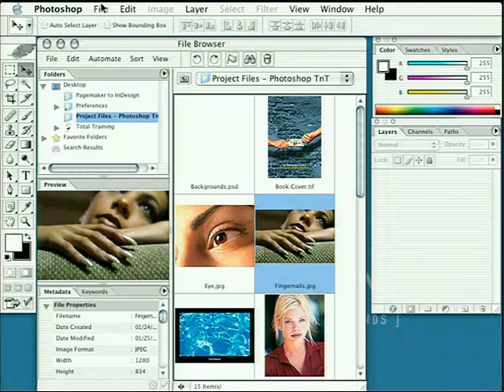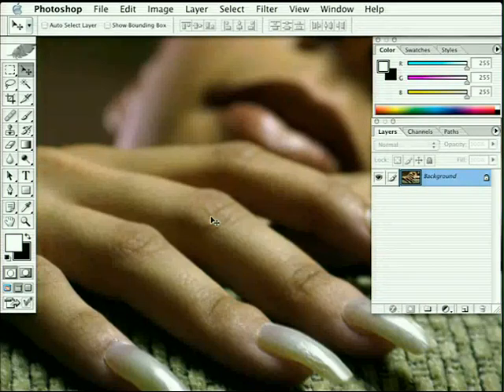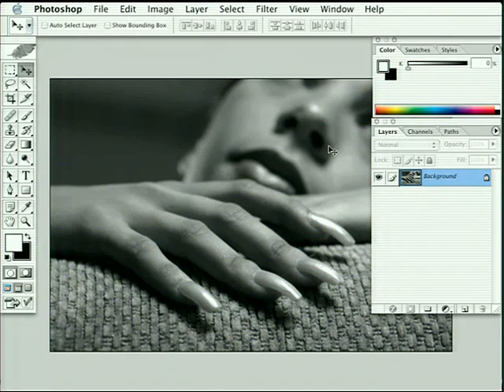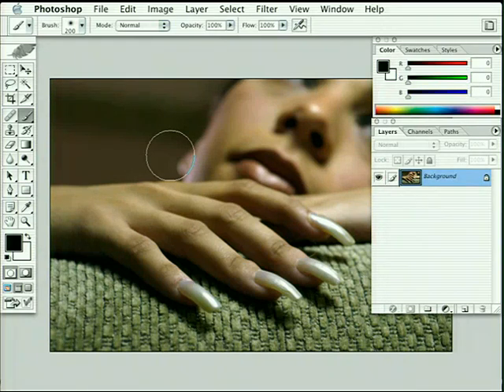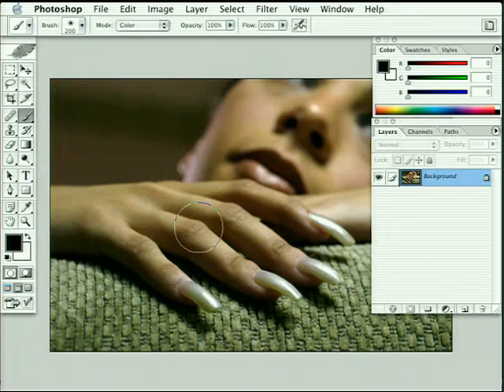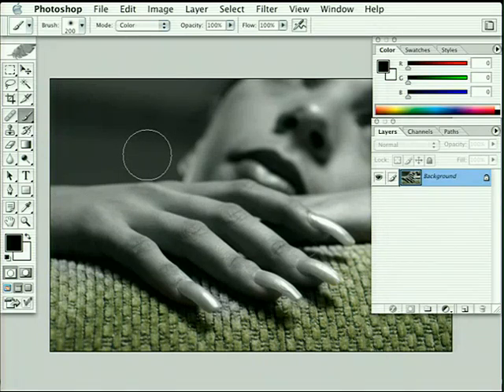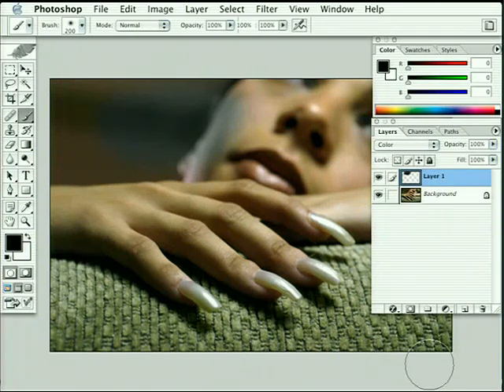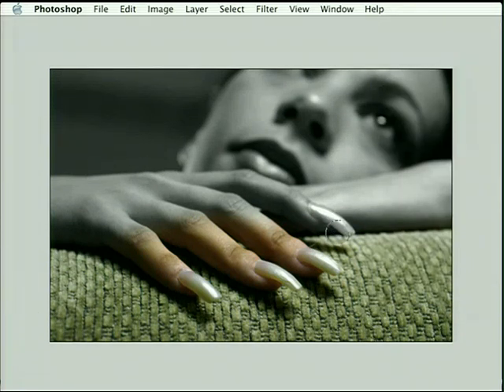Adobe Photoshop Converting Images without losing details part 1 of 9